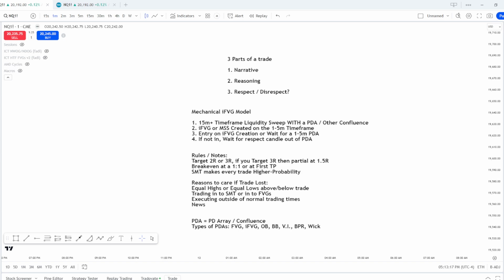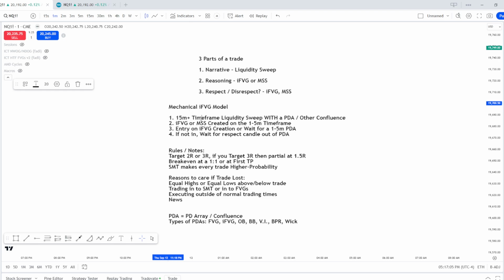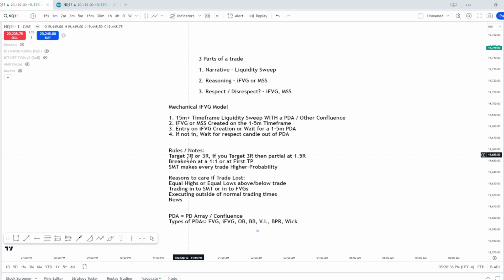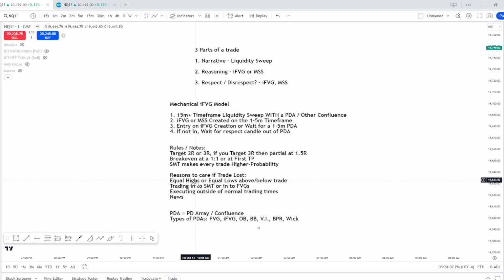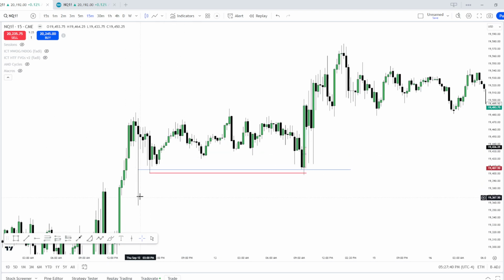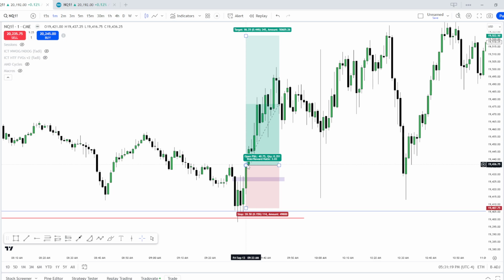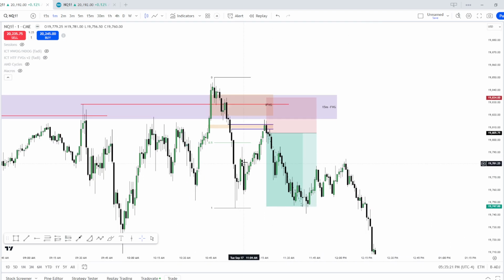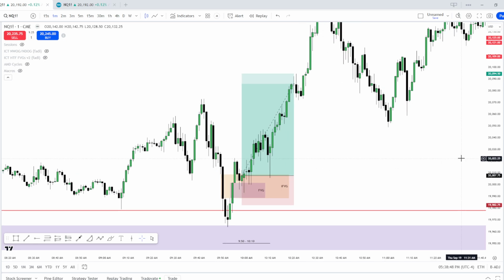Mechanical iFVG/MSS Model - ICT Concepts Model